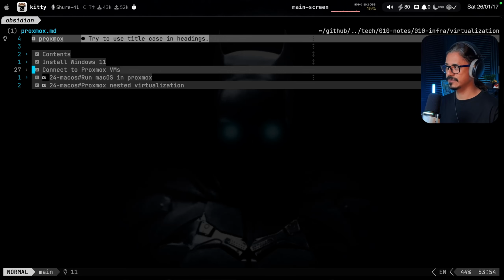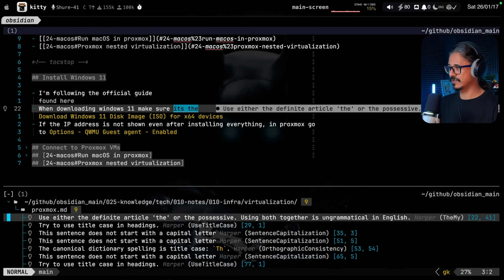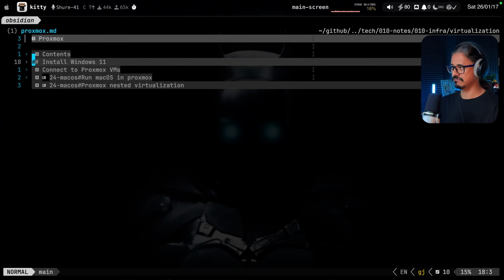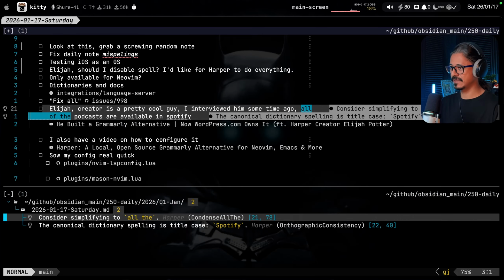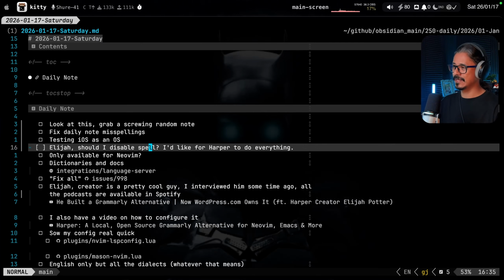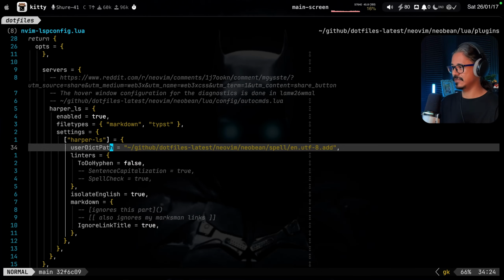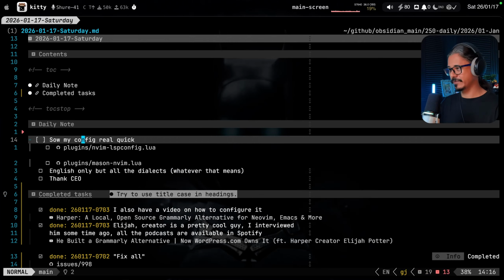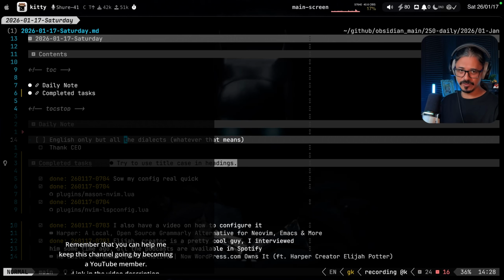Harper is Getting Better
Harper is a privacy first, offline grammar checker you can run locally in Neovim through harper-ls, the Language Server Protocol integration. In this video I demo how it behaves in real writing (including the weird edge cases), whether you should keep Neovim’s built in spell checker enabled, how Harper dictionaries work, and how to apply fast fixes across a file.

Harper is designed to run on device and avoid generative AI, so your text stays local while you still get instant grammar and spelling feedback.

It's available for: Obsidian, Chrome Extension, Firefox Extension, WordPress, Language Server, Visual Studio Code, Neovim, Helix, Emacs, Zed, Sublime Text.

Chapters
00:00  harper-ls demo in Neovim
03:11  Harper didn’t recognize this, who writes like this anyway
04:32  iOS not showing the right suggestion
06:23  Should I disable Neovim Spell
07:01  Harper only available for Neovim
07:53  Harper dictionaries
08:41  How to replace all words in a file
09:37  Who TF is Elijah
10:04  How to configure harper
11:27  Other languages than English

Local dictionaries (user, workspace, file local) and where they live on Linux, macOS, and Windows
Code actions for quick fixes, ignore lints, and adding words to dictionaries
Config options like dialect, diagnosticSeverity, isolateEnglish, file exclude globs, and Markdown link title linting
English only today, with dialect support (American, British, Canadian, Australian, Indian)
The “fix all” request for repeated errors across a document (issue 998)

Links and videos mentioned
My Neovim config files